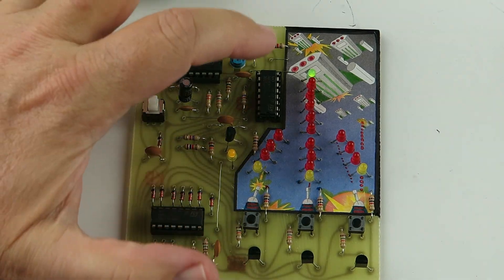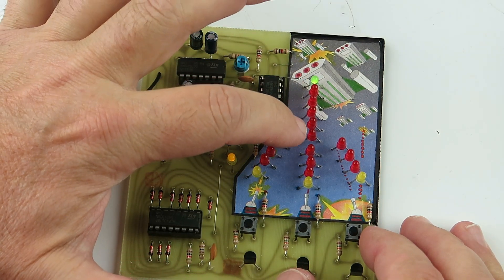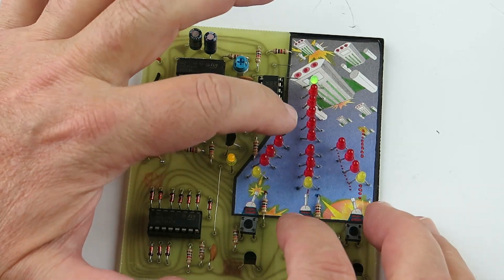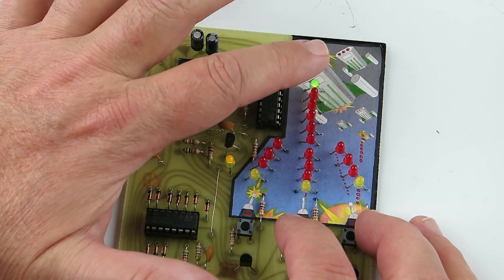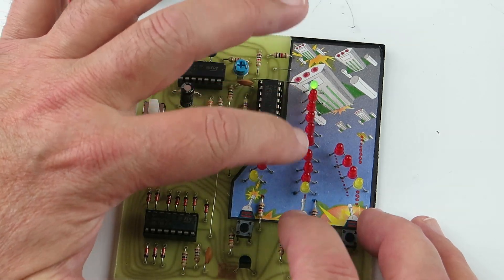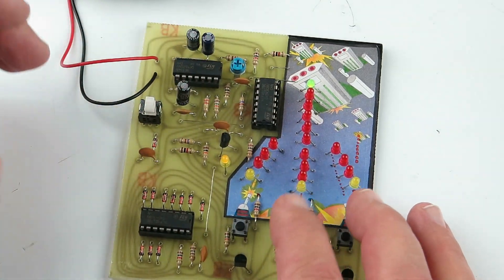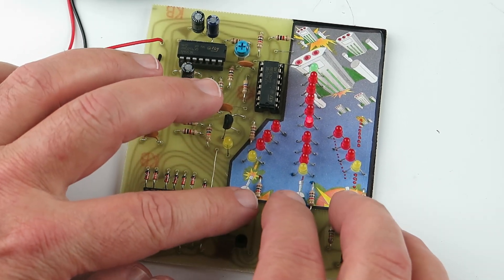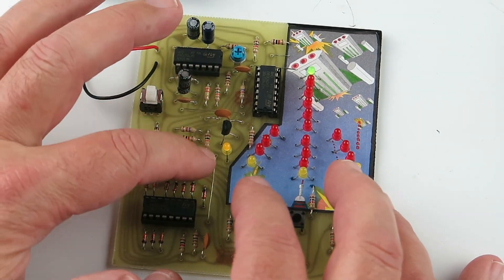C6727 - Alien Attack Game Kit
Aliens are invading with their warships and are dropping bombs on you! The only way to defend yourself is by neutralizing their bombs before they reach the ground. The bombs fall at different speeds and in different directions and are indicated by colorful LEDs.This kit includes 19 LEDs of three different colors (red, yellow and green), 3 action switches, a circuit board, three ICs, and other components.Operates from 9V battery (not included). Size of board: 4 1/2" x 3 3/4". Complete with all parts, PC board and instructions. Skill Level 3.